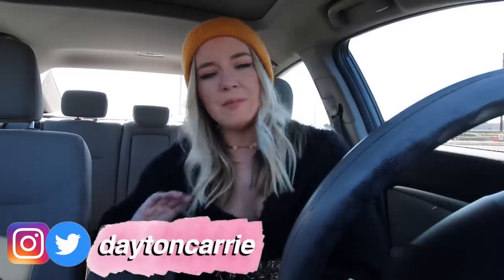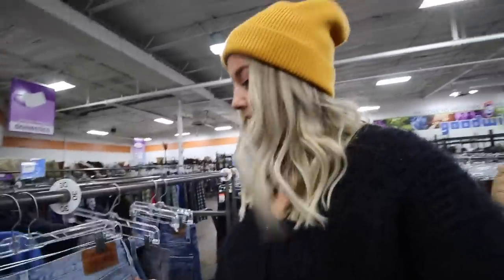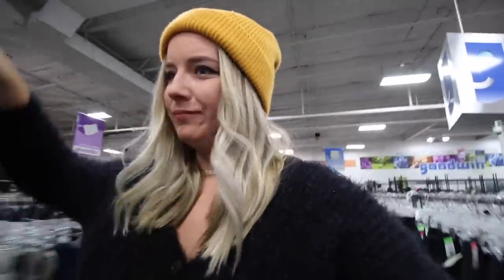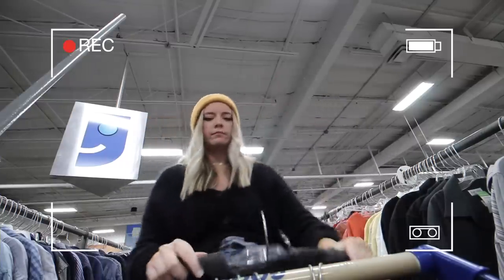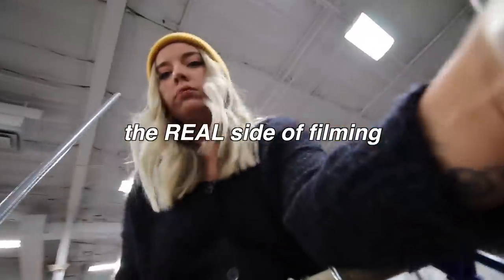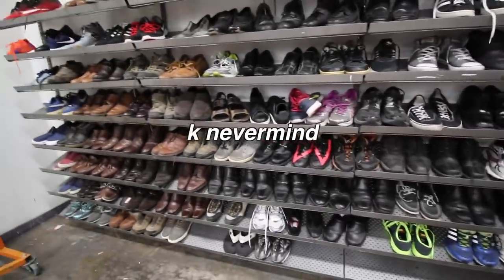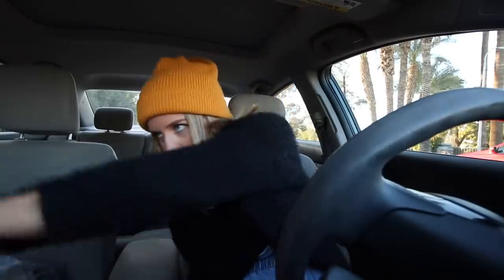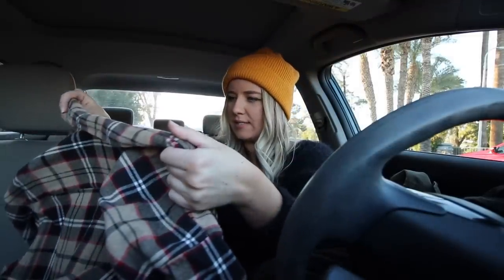THRIFTING *ONLY* IN THE MEN'S SECTION!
OPEN ME UP FOR MORE FUN!

Today's come thrifting with me video is a challenge sent to me by one of you guys on Instagram...thrifting ONLY in the men's section! This was so much fun and such a struggle all at the same time, I DEFINITELY want to do it again! Hope you enjoy! :)

FAQ:
Where do I get my glasses from/What style are they?
Anywhere (Brown)
Aurora (Warm Tortoise)
Prism (Translucent)
What camera equipment do I use?
Old Main Channel Camera
New Main Channel Camera
Wide Angle Lens
"Blurred Background" Camera Lens
Vlog Camera
My Lighting